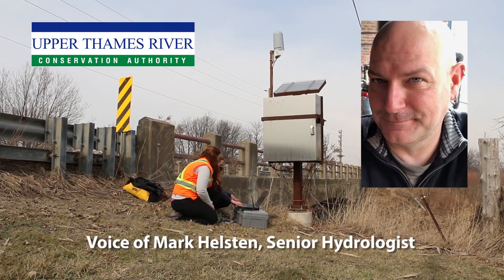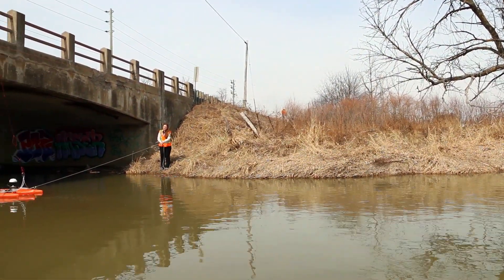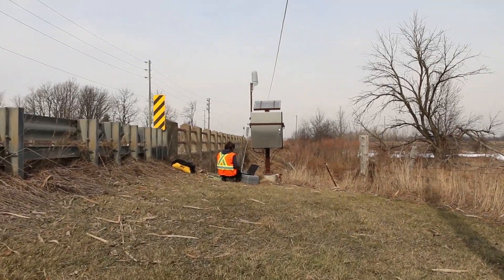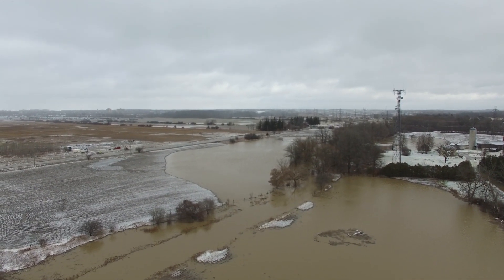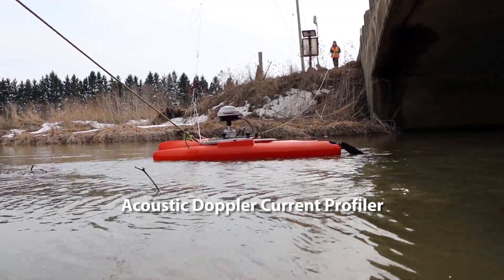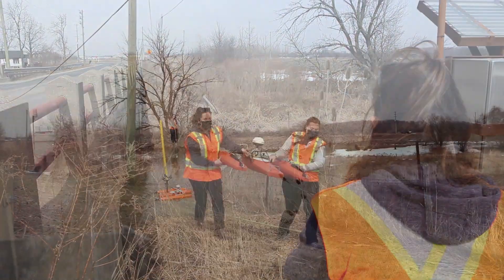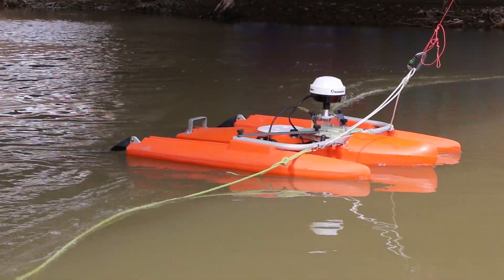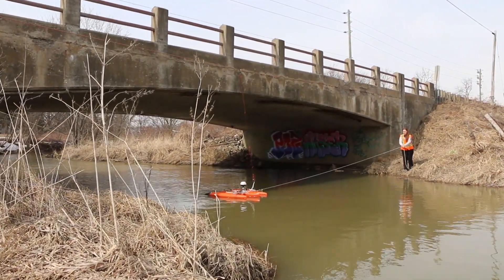Hydrometric Stations for Flood Protection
Water Resource Technicians make trips to the various locations in the watershed where these hydrometric stations are situated, at different times of the year, to measure different levels of flow.  Measurements of velocity are made using a precision instrument called an Acoustic Doppler Current Profiler or ADCP. The measured velocities are then used to calculate flow rate, which is then related to the depth of water in the stream.  The rarest measurements to capture occur during high water periods, which may only occur for less than 14 days out of the year, though nearly always in the spring. This data, once processed, is used for flood forecasting, for statistical analyses or likelihood of flood flows, and to determine where the floodplain is located, determining where it is safer or less safe to build.